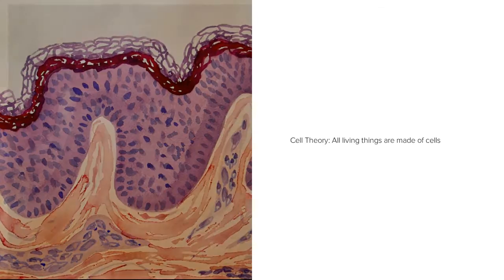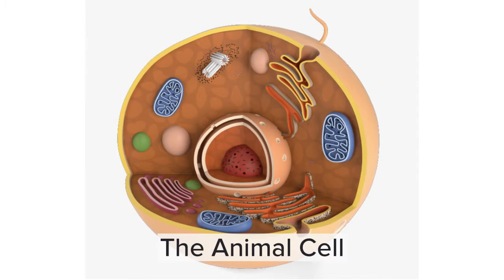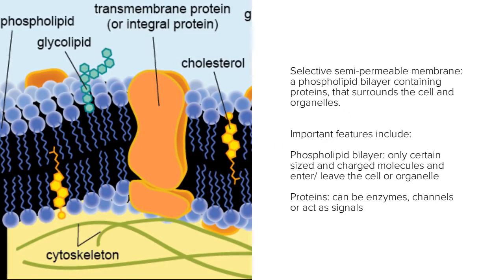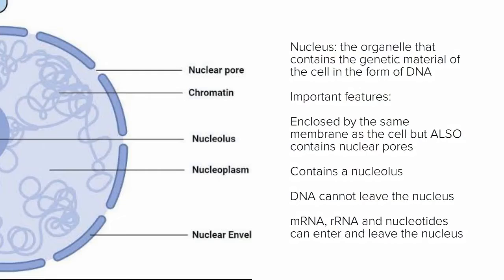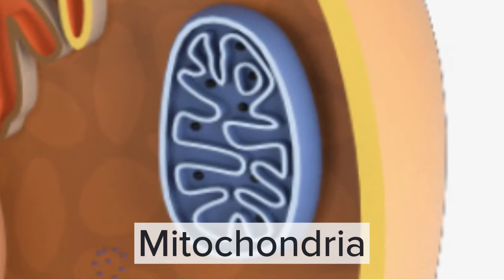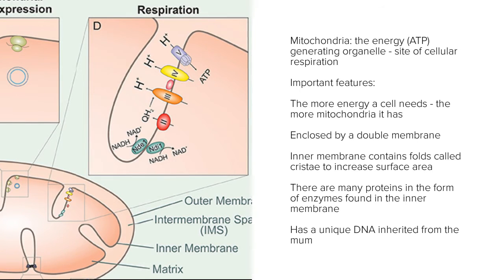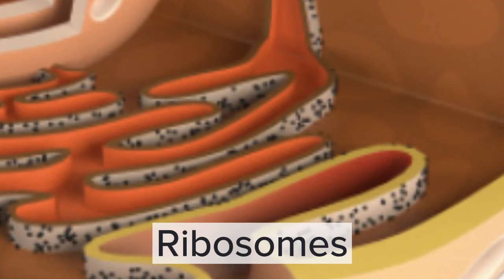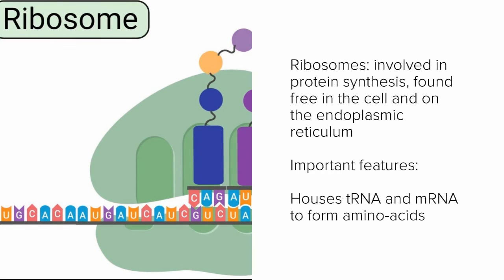Leaving Cert Biology - The Cell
This is a whistle-stop tour through the basic learning objectives of the human/animal cell for unit 1 of the leaving cert biology course.